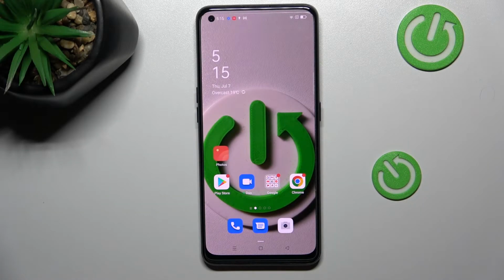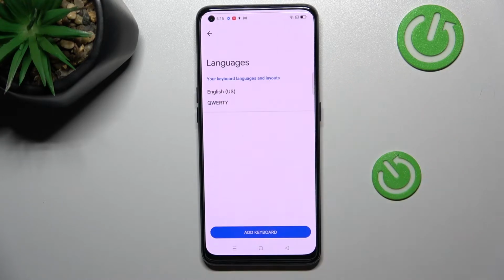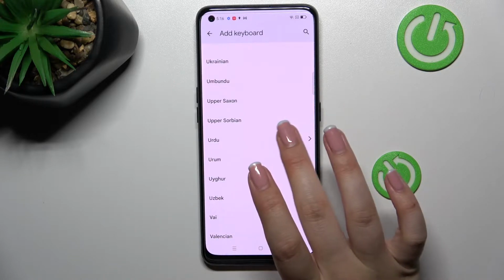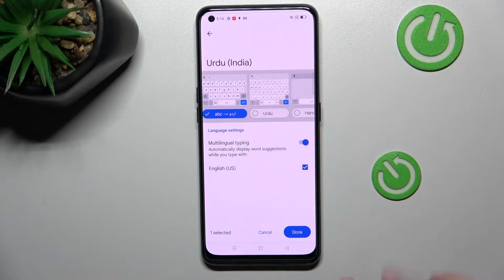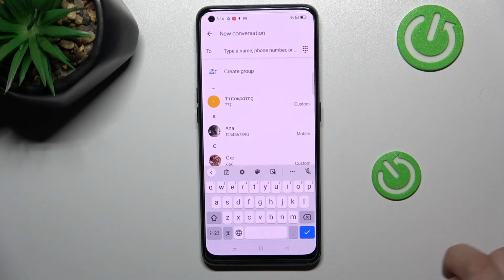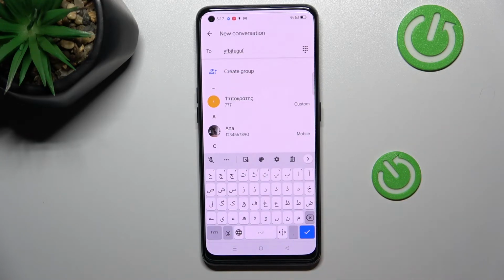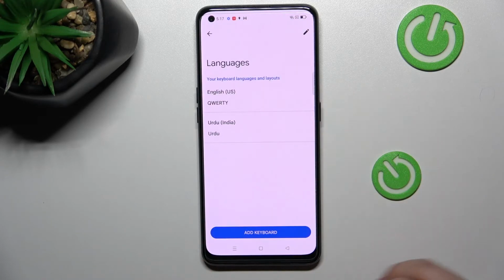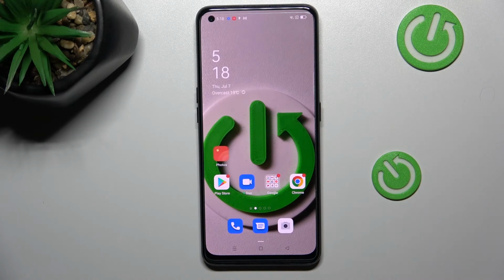How to Change Keyboard Language on VIVO IQOO 5 Pro - Set Up Keyboard Language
Find out more info about VIVO IQOO 5 Pro:
If you want to add language to the keyboard in VIVO IQOO 5 Pro, you should watch this tutorial. We'll show you how to open the keyboard's settings, and then how to go to the language tab. Open the list of all languages, select yours and add it to your keyboard. Go to our YouTube channel if you want to know more about VIVO device.

How to change the keybaord language on VIVO IQOO 5 Pro? How to set up keyboard language on VIVO IQOO 5 Pro? How to add language to the keyboard in VIVO IQOO 5 Pro?